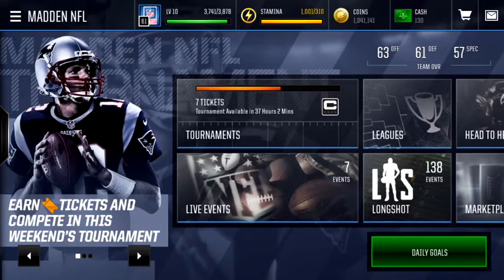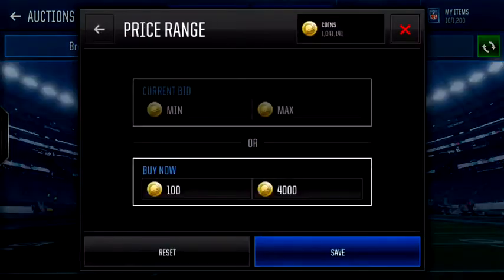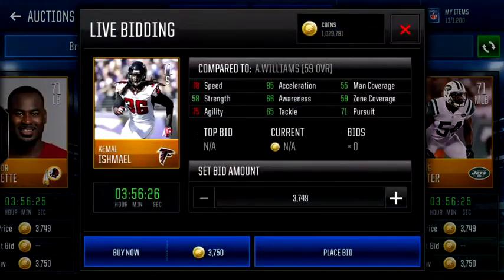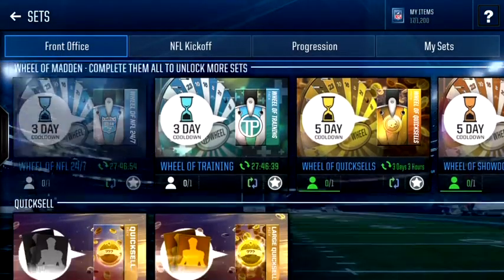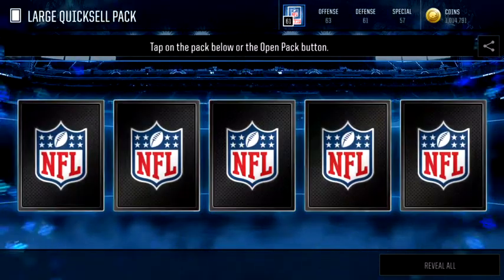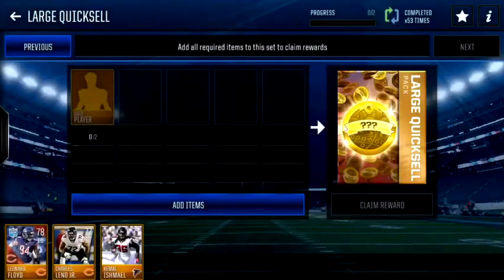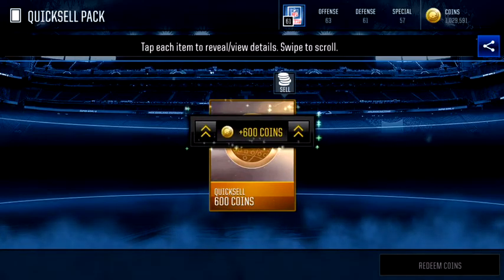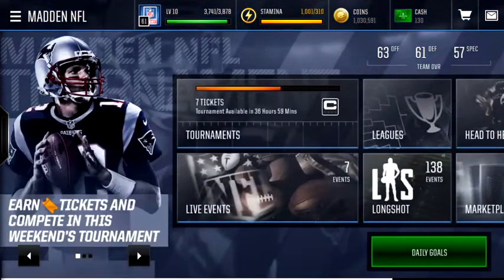MADDEN MOBILE 18 HACK/GLITCH!!! GET MILLIONS IN SECONDS